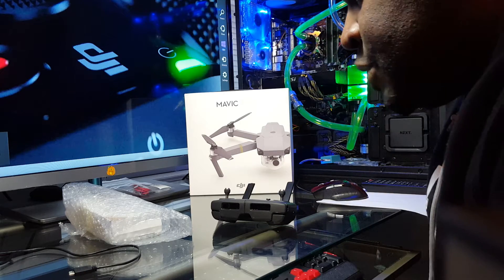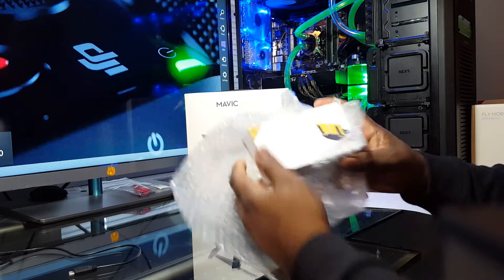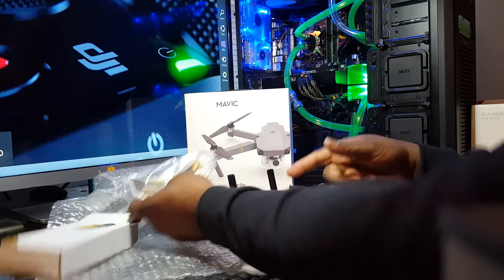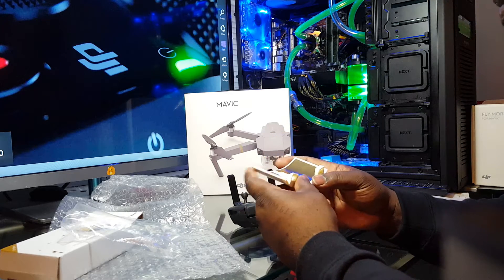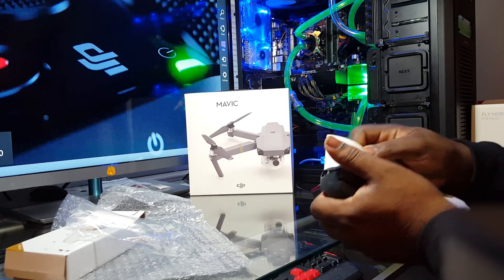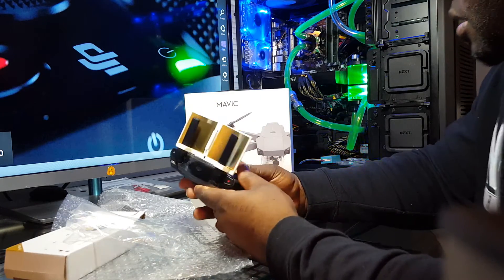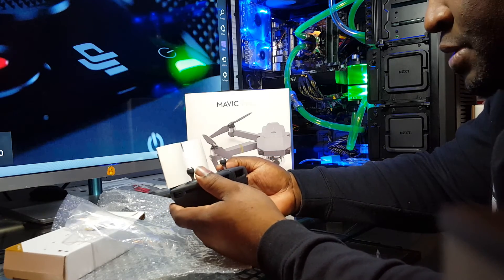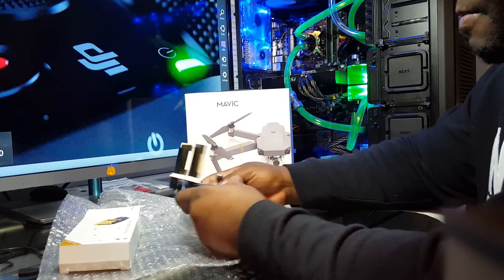DJI Mavic Pro antenna booster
Mavic Pro antenna booster mavic Pro long range system mavic Pro remote control antenna booster long range system mavic Pro mavic Pro long-distance booster